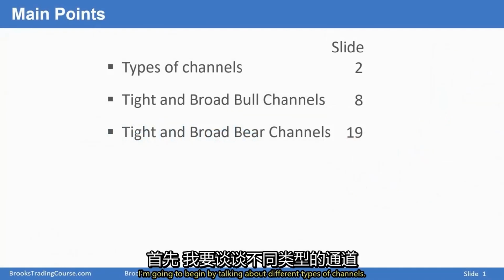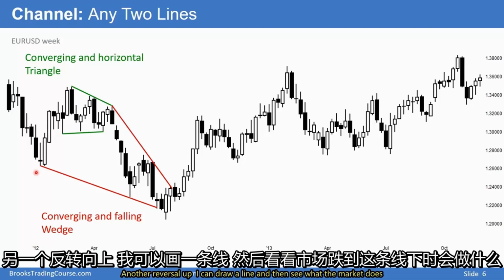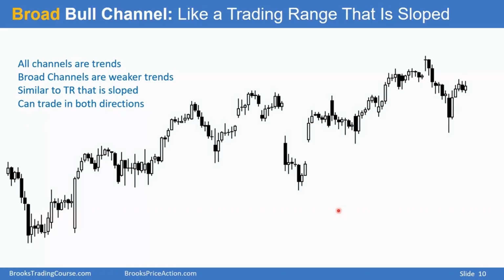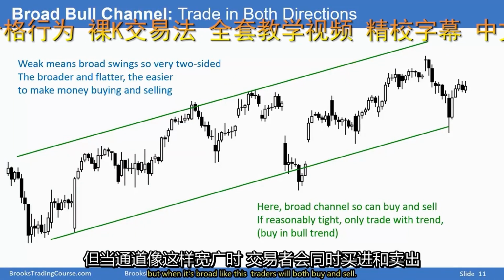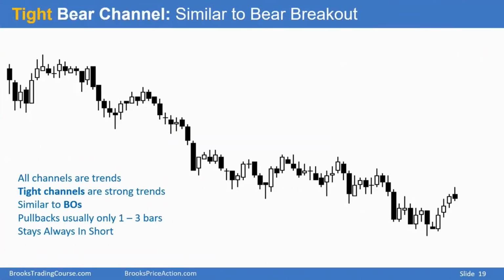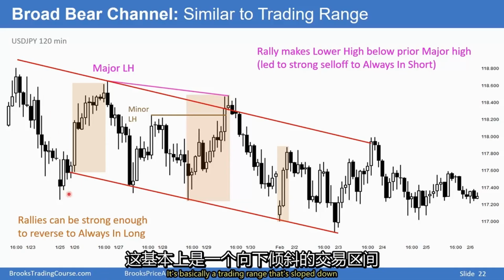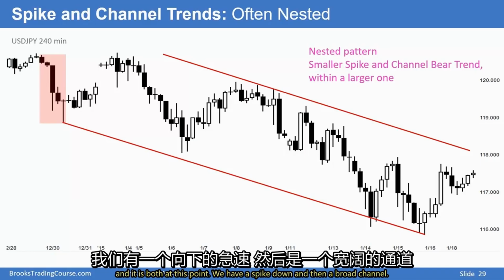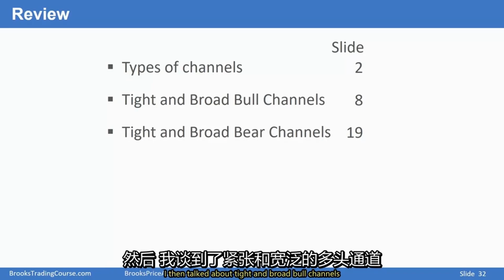51.通道（四） 价格行为学交易课程·基础篇